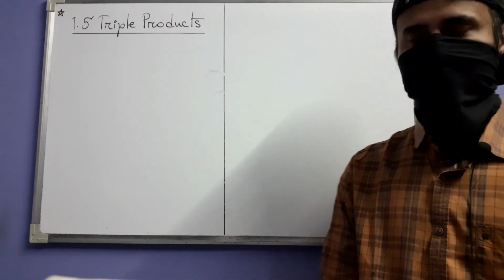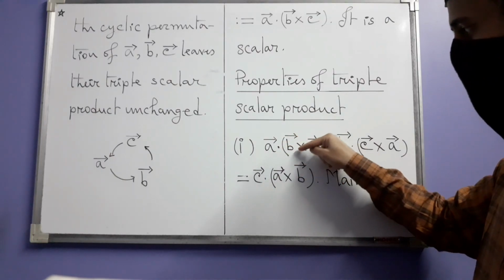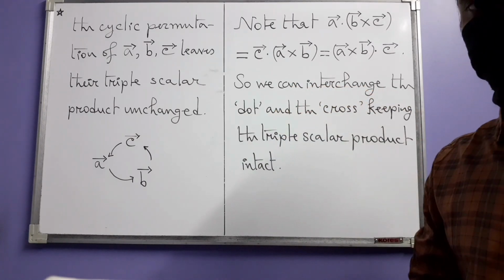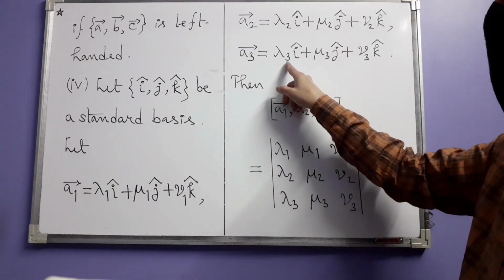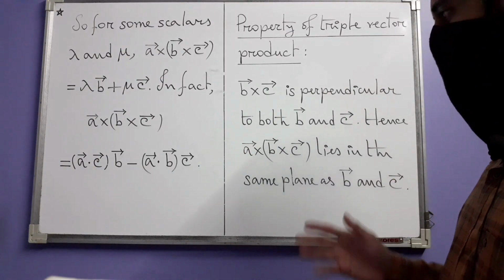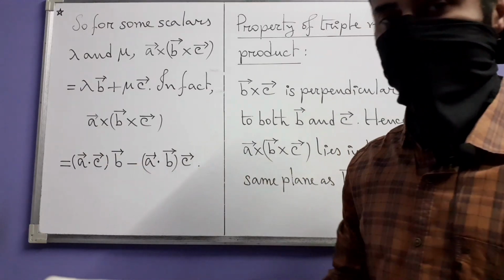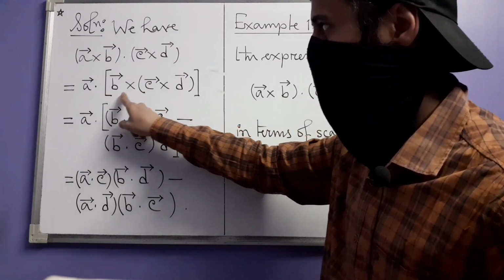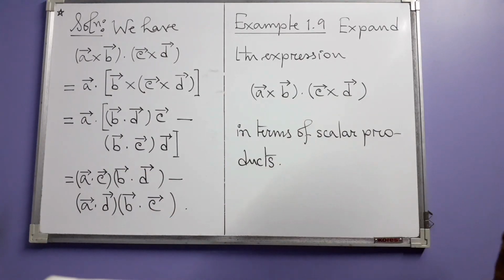The Algebra and Calculus of Vectors (Part 10)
In this part we discuss triple scalar product and triple vector product of vectors.